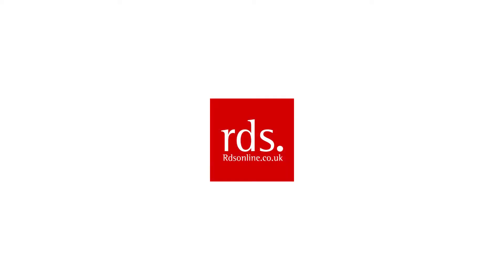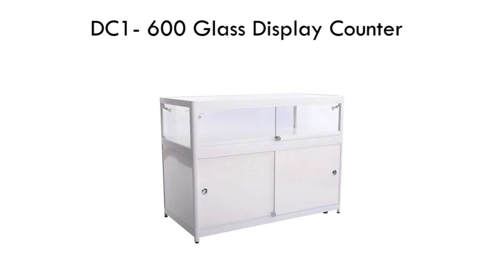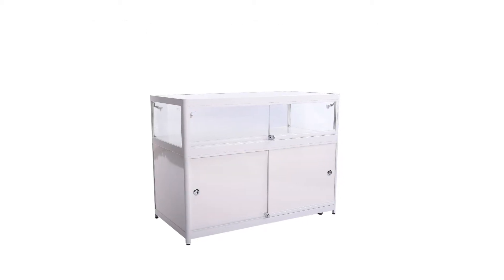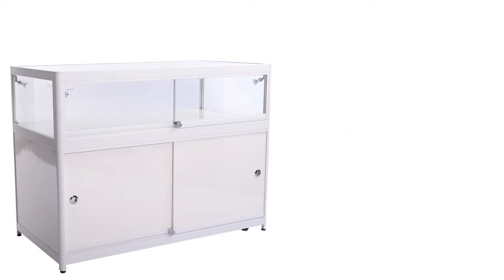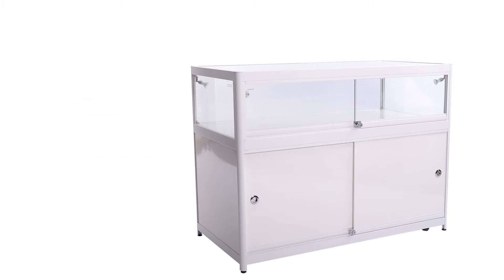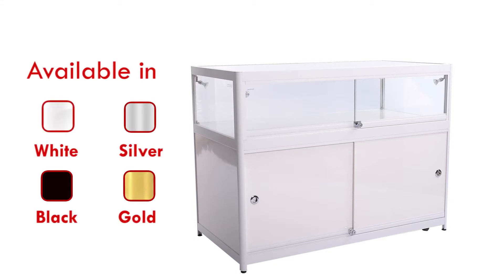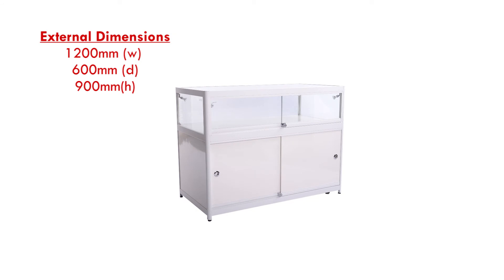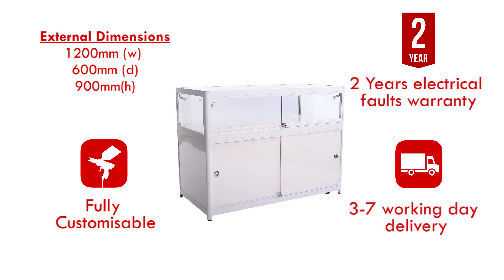DC1-600 Display Counter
This Glass Display Cabinet Is Perfect For Displaying Jewellery or other items. Why not add vinyl branding? Make your cabinet look professional and stand out from your competitors with your logo on! Call Our Friendly Advisers On 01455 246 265 Or Visit This Cabinets Product Page for More Details